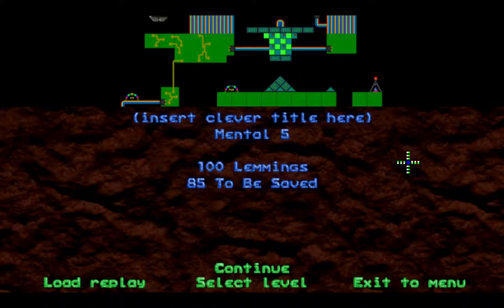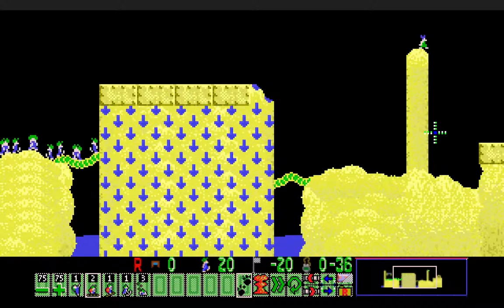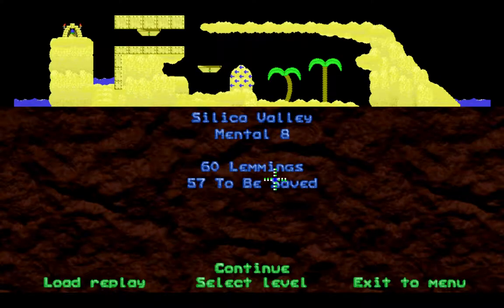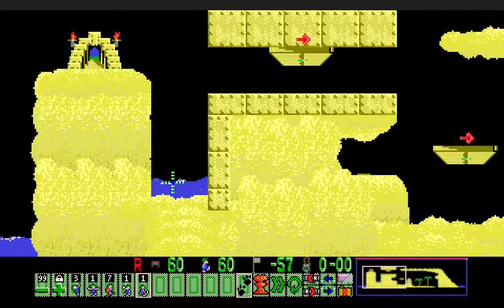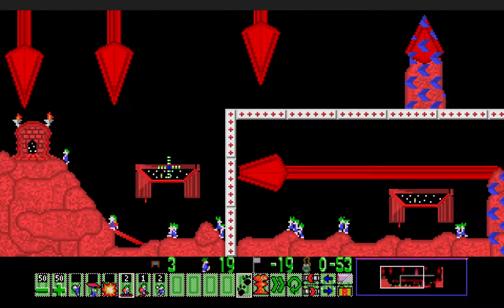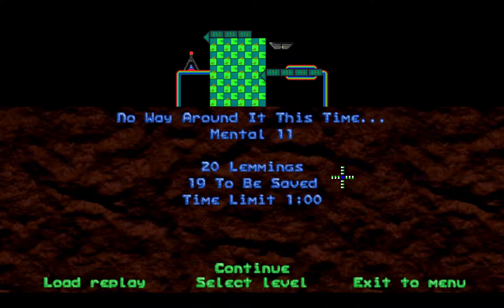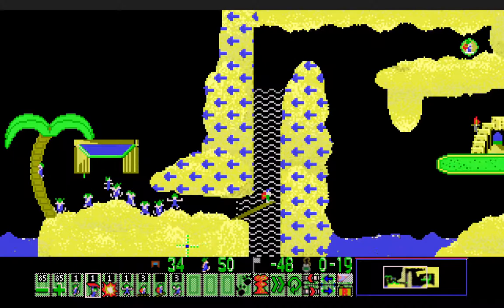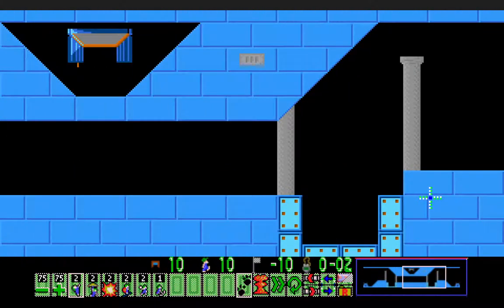Lemmings Plus Omega LP Part 7 (Mental 5 - 14)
Part 7 of my Lemmings Plus Omega LP. Solved 10 more levels of the Mental rank. Mental 5 is a repeat and is quite a nice one too! I love the stalling techniques needed here, such as bombing and bashing in it so to turn everyone back to the right. Also sending out the climber to build and then platform to make a splatform for the crowd. Mining them out seems to be quite precise, but it needs to be done carefully so that you either lose none like I did or you don't lose so many and go under the requirement. It might be possible to not even lose any lemmings in the starting area, but I'm not certain.

Mental 6 is another good level, though my main gripe here is how very precise the two diggers, builder, and platformer at the very end are. That is, unless I ended up severely overcomplicating the solution. Otherwise, I like how the second climber digs down the left half so that the first climber can work his way back to the OWW safely.

Mental 7 is the 4th and final iteration of the "Traptastic" levels. This time, no disarmers and hence this in itself increases the challenge significantly. However, it's a simple matter of bombing away the trigger. Then the rest appears to be up to good timing so to make sure you don't lose too many. I didn't use any of the diggers, so perhaps I overcomplicated things again?

Mental 8 is a repeat, and is definitely harder than the original. However, the solution here is quite nice, so it's another favorite of mine. If you try to solve it the same way as the original, you will always be a builder short. Nice cancelling a basher midstroke with a builder trick. The only gripe I have here is that it's not at all clear if one builder is enough to catch everyone coming from above. Also, I didn't mention it in the video, but I think I remember using this solution before. Perhaps it was a level in the Recycle Bin pack?

Mental 9 has a very neat trick to it, which is bombing a lemming from the other side to allow a climber from the right entrance to climb through and glide to do the work on the right side. This is yet another favorite of mine! Once again, my main gripe here is that even two platformers and a builder doesn't seem clear that it's enough to stop the ones from above from splatting. Very nice puzzle here! Once again, I didn't mention this in the video, but I might had encountered this in the Recycle Bin pack, as I kind of vaguely remember using this solution.

Mental 10 is a very interesting level, but I do hate how very precise it is. It also does a great job of causing a "how in the world is this possible?" reaction, as it should be very clear that the two platformers and builders are nowhere near enough to clear the entire gap. Instead, the key is to extend the gap with stoners and a stacker. It's barely enough for gliders to make it to the exit, but it is enough.

Another repeat with Mental 11, although the only hard part is containing the crowd at the very start and losing only 1 lemming as a result. Once you do so, the rest is easy. The time limit is not a problem at all, though it can seem scary.

Mental 12 is a pretty good one, although I have a lot of skills leftover. I was a dummy here and didn't realize to use a blocker to help the glider get to the top. Very nice trick there! That's really all there is to unlock the rest of the solution.

Mental 13 has a similar vibe to "It's Hero Time!" from the OL due to the 1-of-everything skillset. I didn't use the stoner though, so I ended up saving everyone, including the cloner. I'm not sure if the very tiny gap is there in the original, though I'm guessing it is as the layouts are identical.

Finally, Mental 14 I've definitely played before, though I don't remember solving it this way to be honest. It's been a while. I'll have to compare at some point.

0:00 - Introduction
0:33 - Mental 5
4:28 - Mental 6
10:39 - Mental 7
15:28 - Mental 8
24:12 - Mental 9
30:44 - Mental 10
37:10 - Mental 11
39:28 - Mental 12
44:13 - Mental 13
48:15 - Mental 14